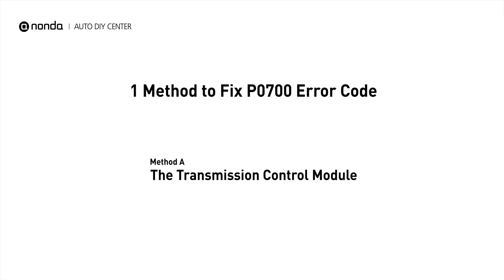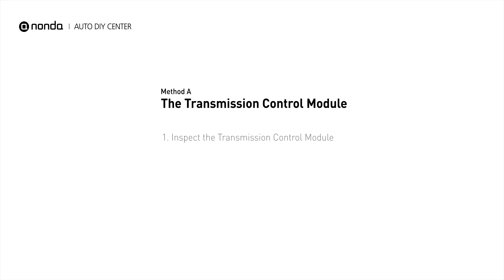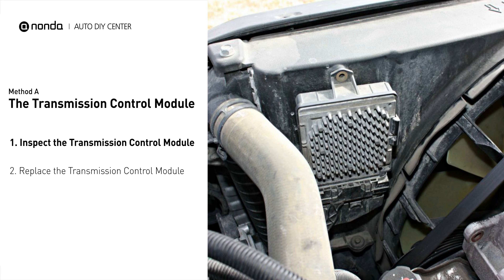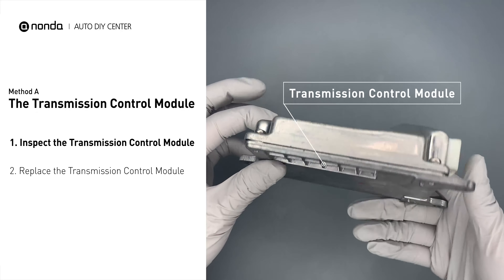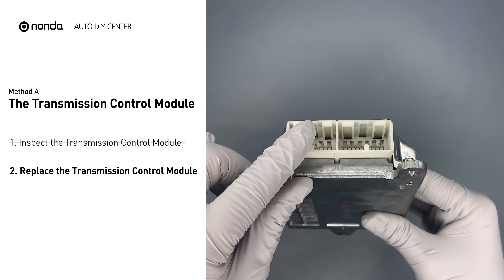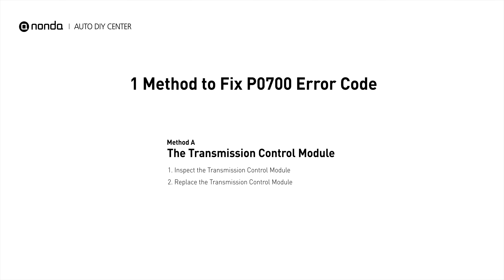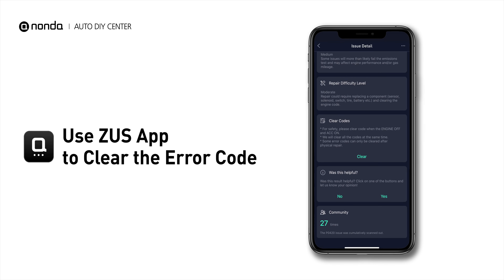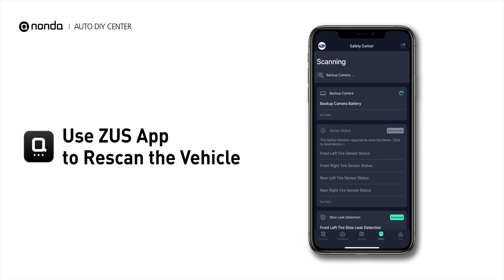How to Fix P0700 Engine Code in 2 Minutes [1 DIY Method / Only $94.24]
Claim your FREE engine code eraser

Engine Code P0700 Saving Repair Parts:
Transmission Control Module

Engine Code P0700: Transmission Control System Malfunction.
It indicates that the Transmission Control Module detects a malfunction with the transmission controls.
Transmission Control System. Transmission Control Module. How to remove the Transmission Control Module. How to replace the Transmission Control Module. Tips and tricks for replacing the Transmission Control Module in your car and fixing code P0700.

Fix Engine Code P0700 Easy DIY Method A | The Transmission Control Module
1. Inspect the Transmission Control Module
2. Replace the Transmission Control Module

0:00 What is P0700
0:32 Method A - The Transmission Control Module
1:06 Claim a FREE Engine Code Eraser